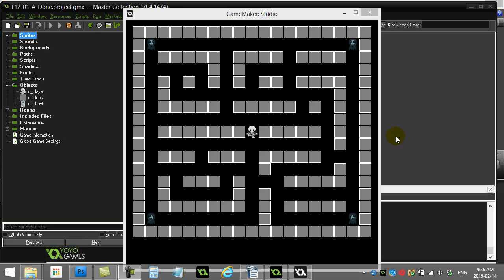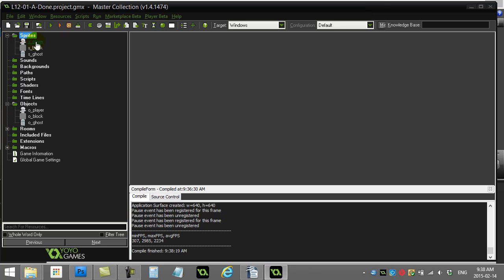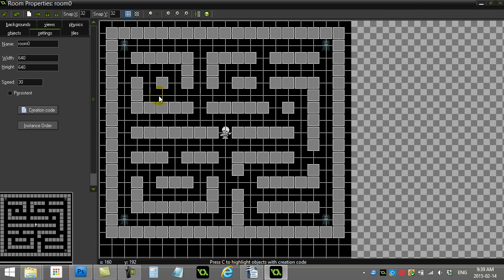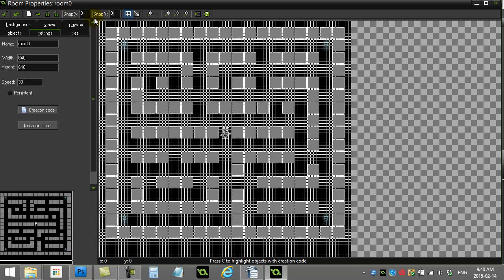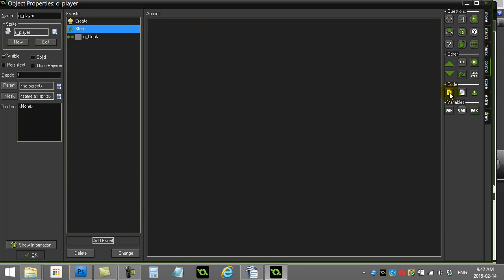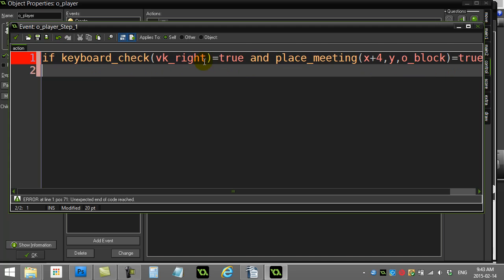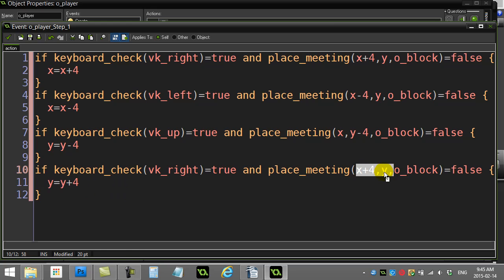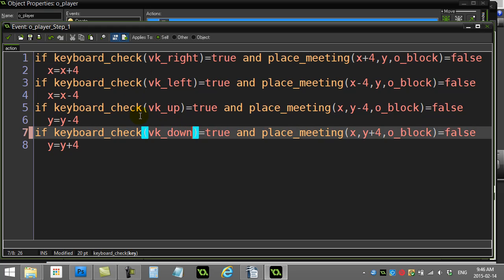GPC 12-01-A (GameMaker Grid Movement)